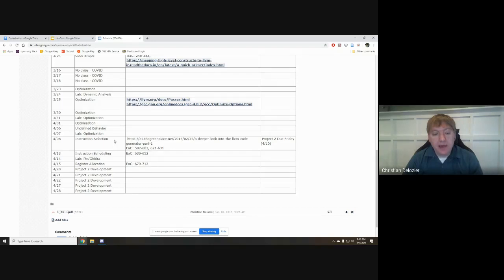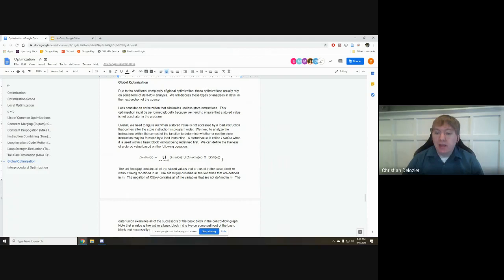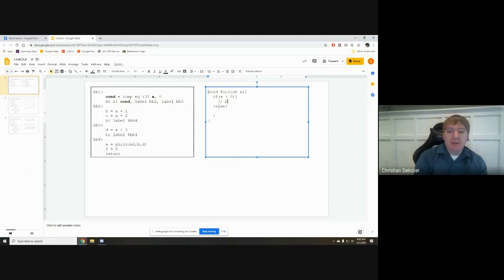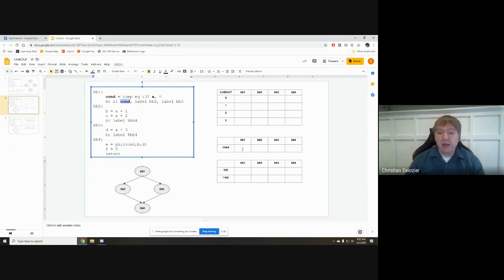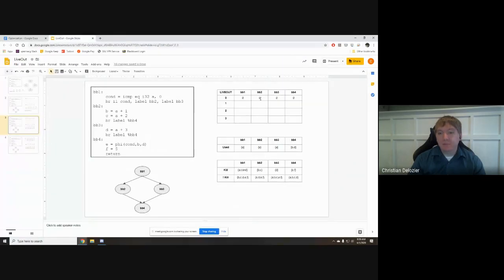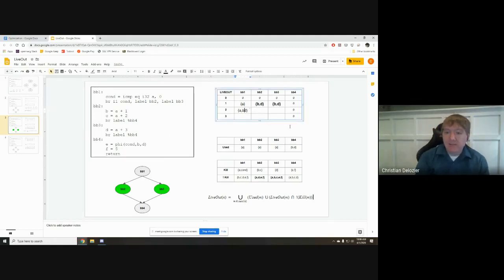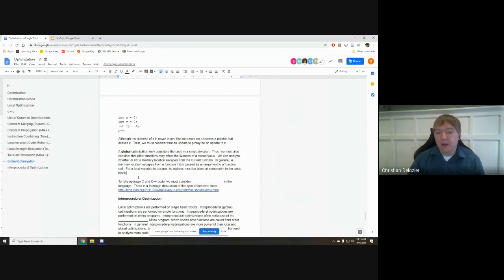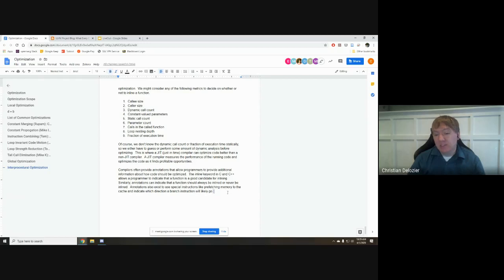EC486A: 4/1 (Global/Interprocedural Optimization)